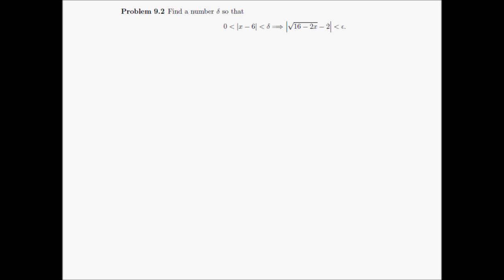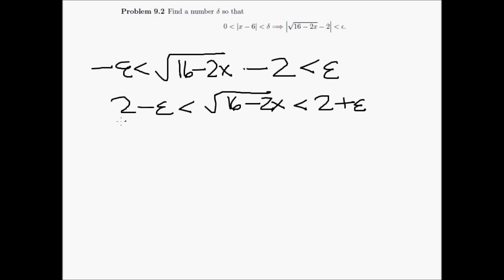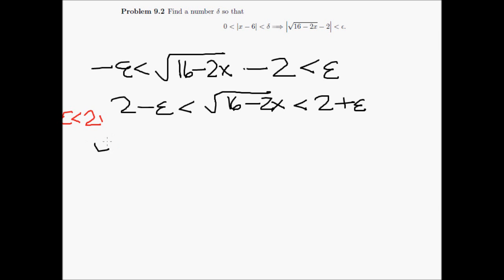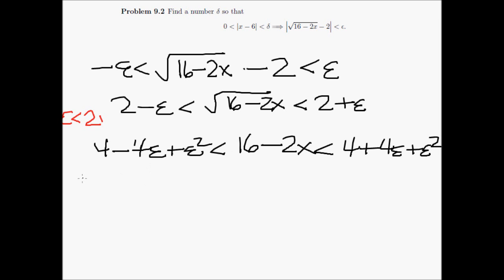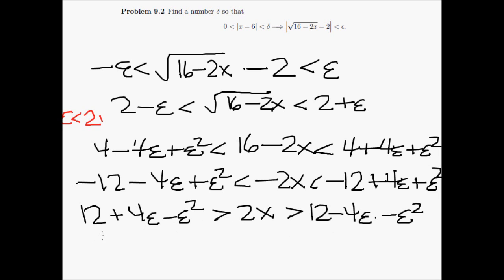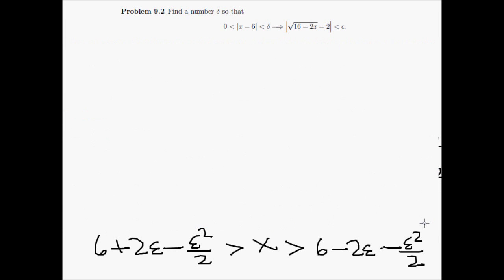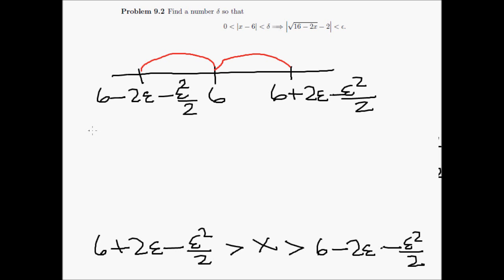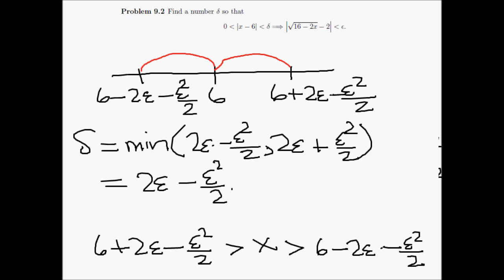Math 4050 Certification 9.2